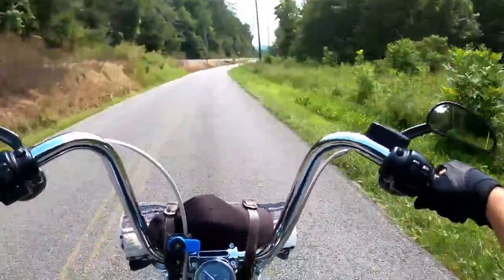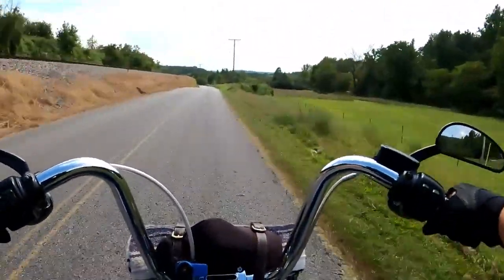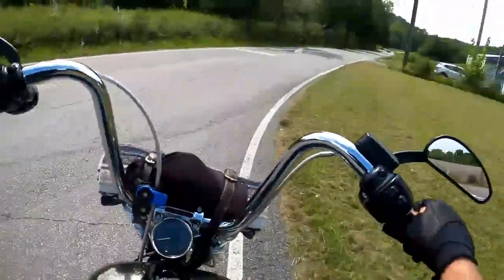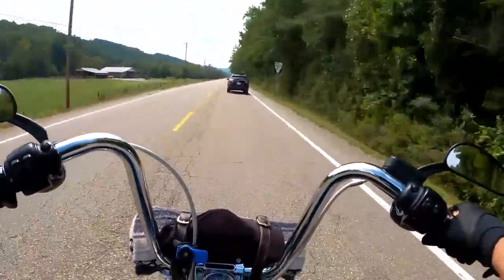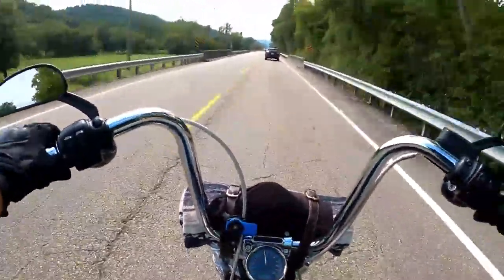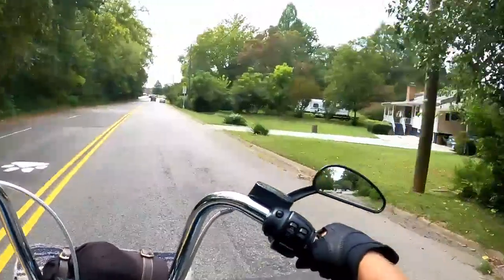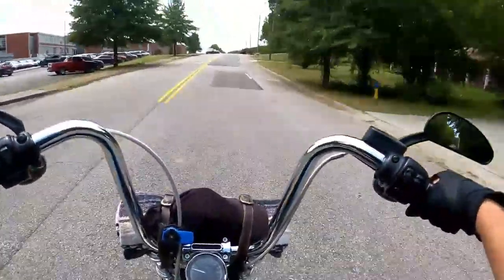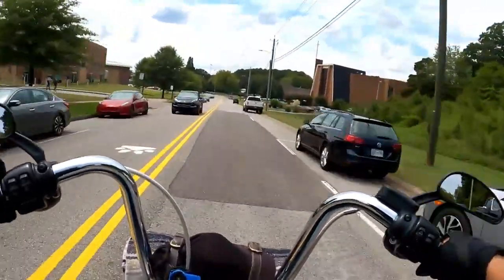time to join 2022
Time to let dealers have online stores and sale to out of territory customers! and have basic soft tail maintenance parts in stock!
Can't locate a complaint email, convenient. So, let's make this spread to give us more options